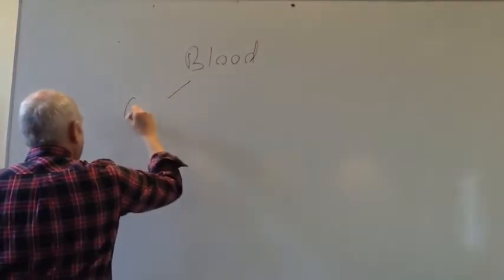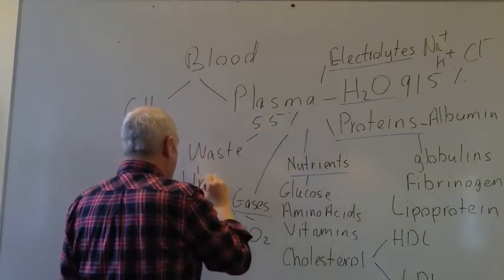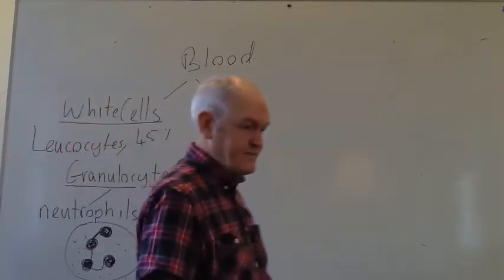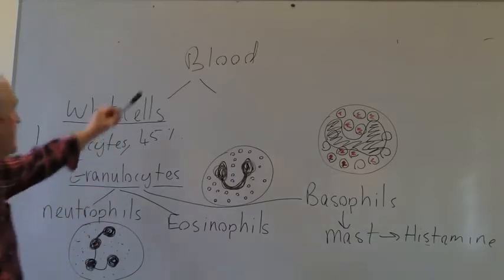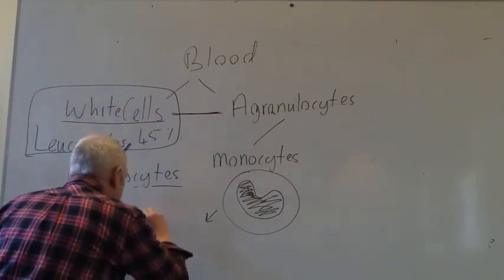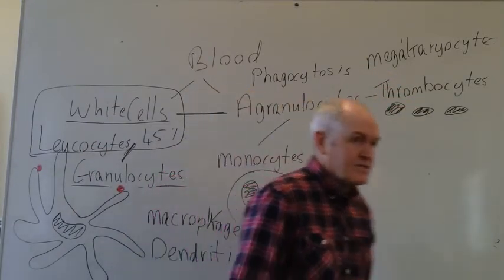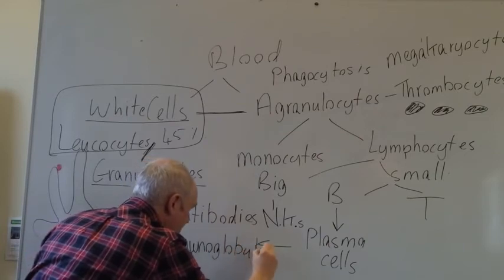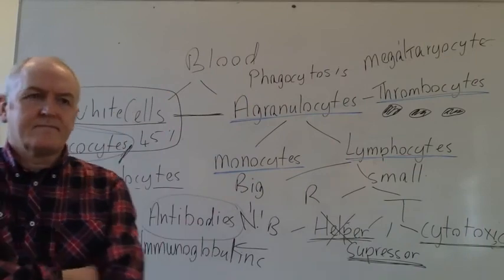Blood lesson 1, Plasma and the white cells480p